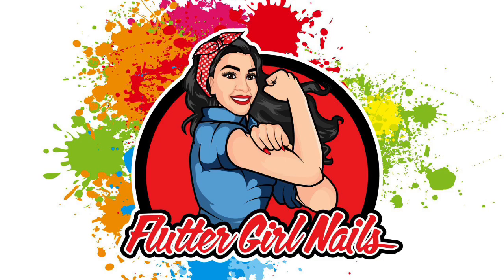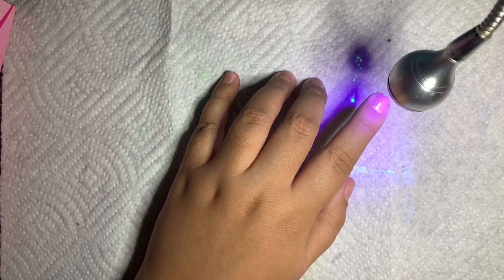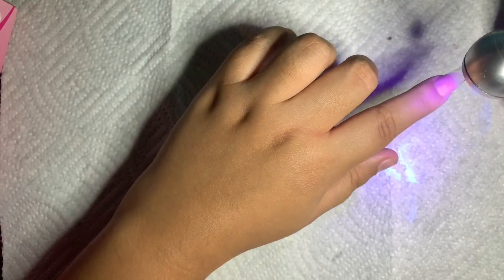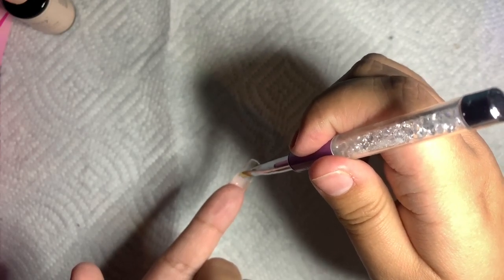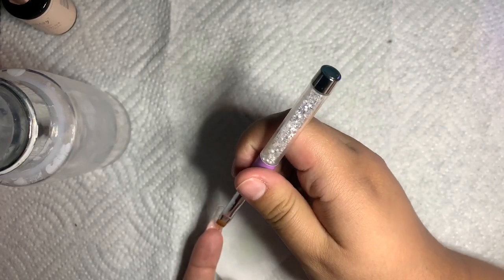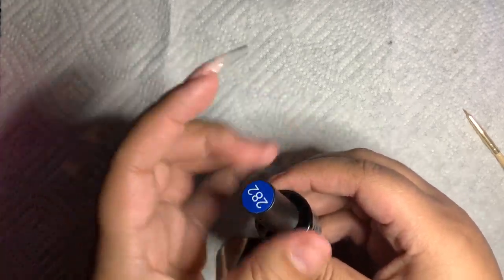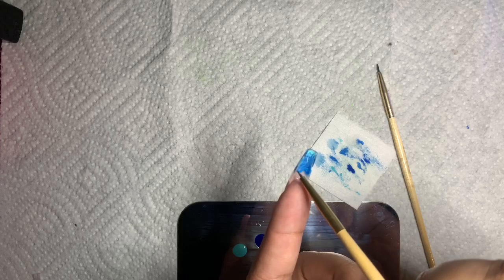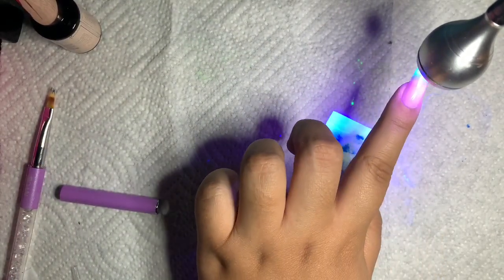Marble Ombré Gel X Nail Art Tutorial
So I’ve been trying to find ways to achieve the marble ombré look with GelX, and nothing was working for me.
I can’t ombré to save my life lol 😂
But I thought of this idea to use luminary nail systems gel in place of extend gel (only until the colored extend gel is released next month).

Also if you don’t have luminary, for the time being you can mix some nude gel polish with your extend gel to make colored extend.
Here is Nettie Nails video on how she mixes extend gel with gel polish.

Please if you’re doing this on yourself or a client, do the prep on your nails and on the extension like you normally would.
For the purpose of this video I did none of that. It was simply just a quick tutorial.

Tag me on Instagram if you recreate this design, I’d love to see it!

Products
Luminary Nail Systems Faith
(This was just for the purpose of the video. When Apres colored extend gel is released, I recommend using that.)

Beetles Gel Polish Neon Set 282

Flash cure lamp (currently unavailable)